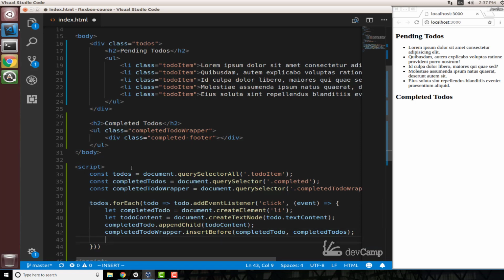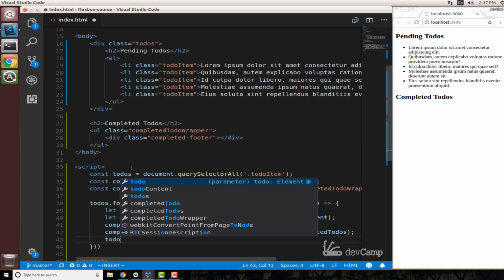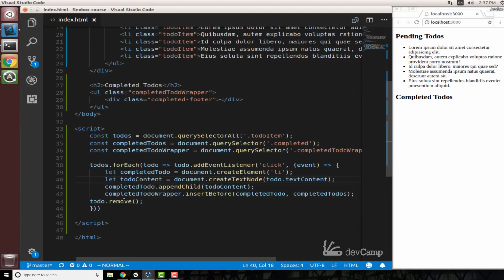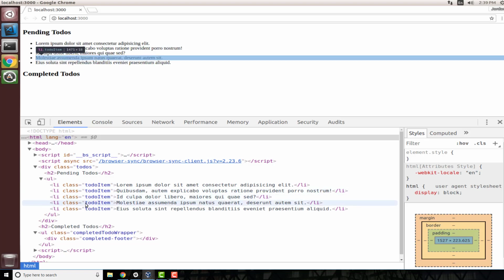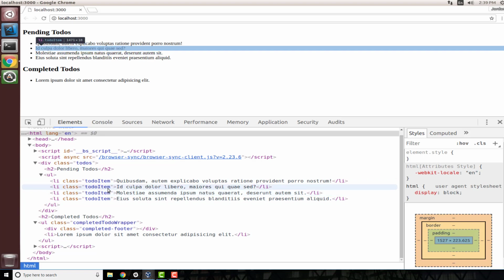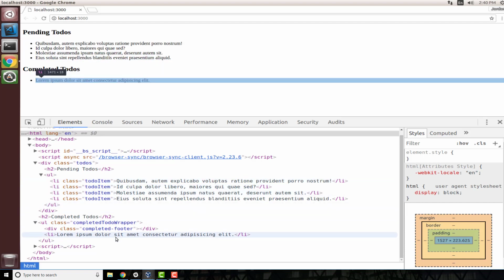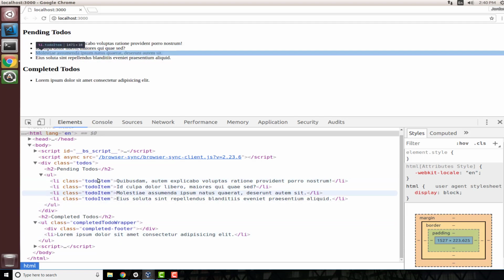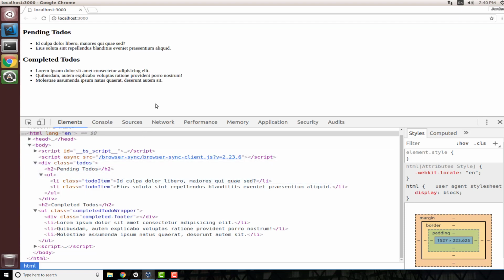How to Use JavaScript to Create and Remove Elements from an HTML Page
This JavaScript tutorial walks through how to create and remove HTML elements based on events, such as a click. Show notes and code